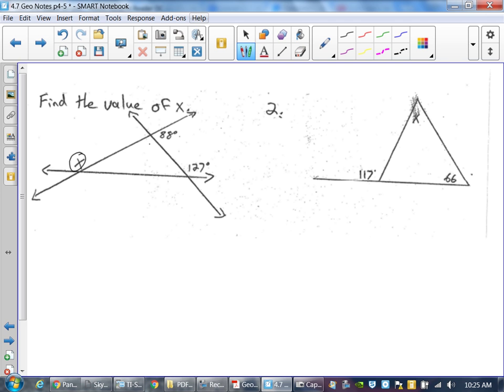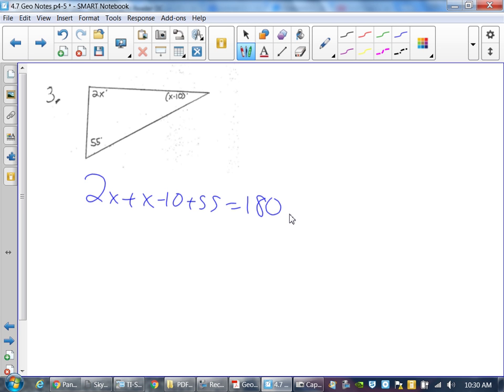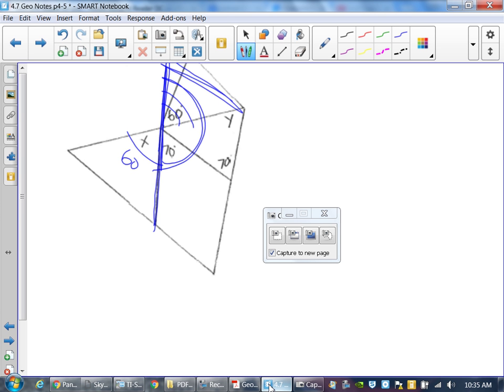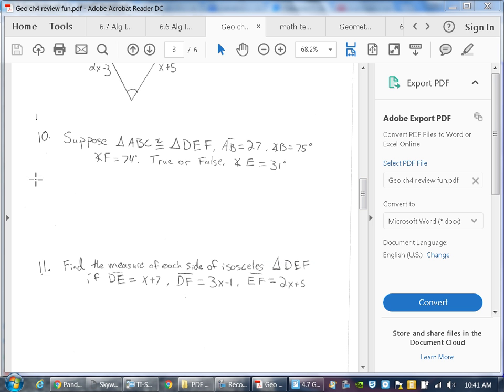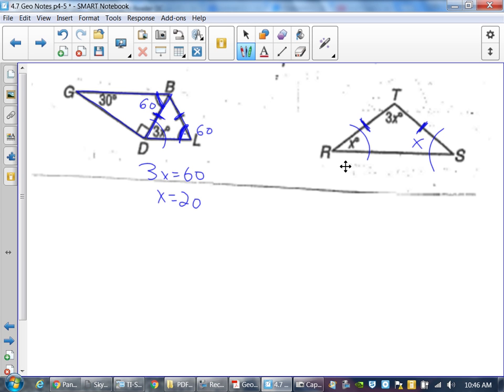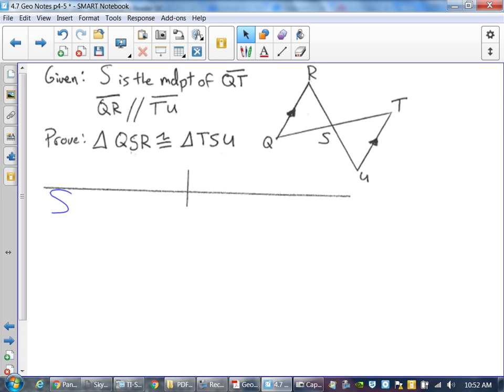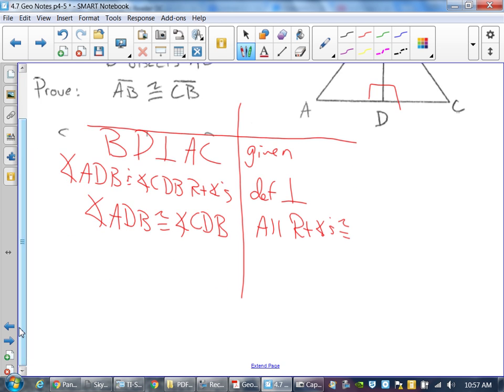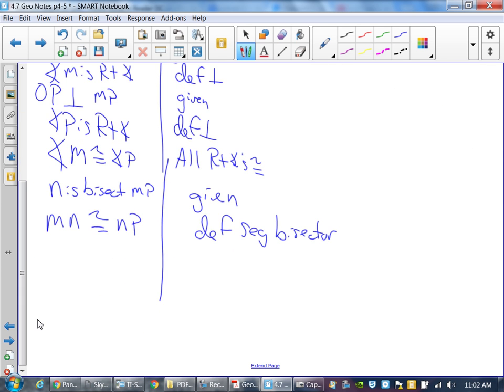November17 review p4 5